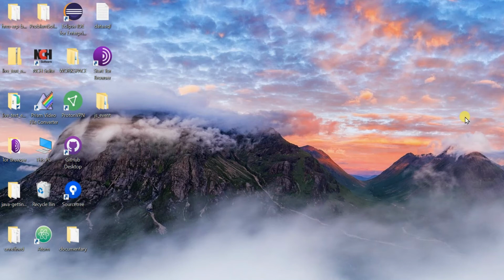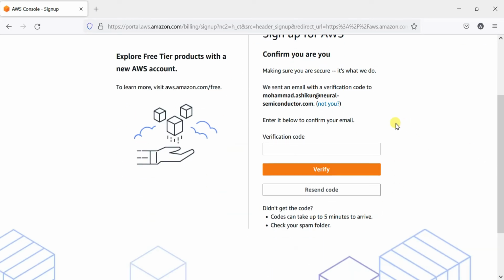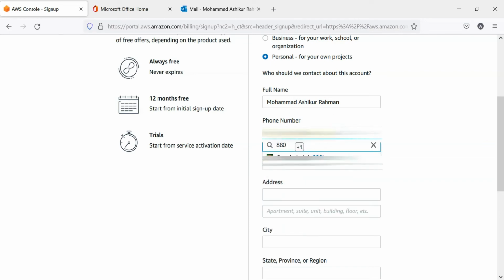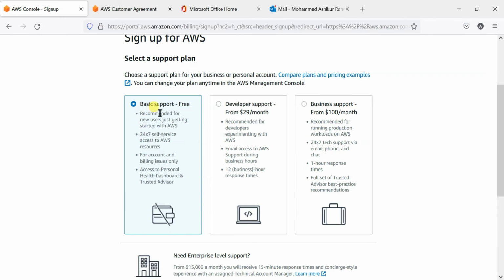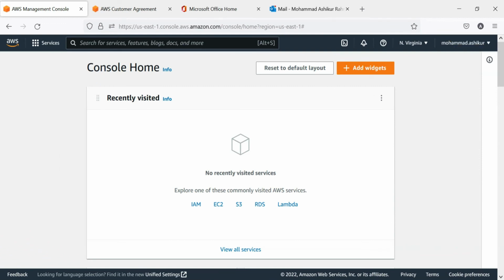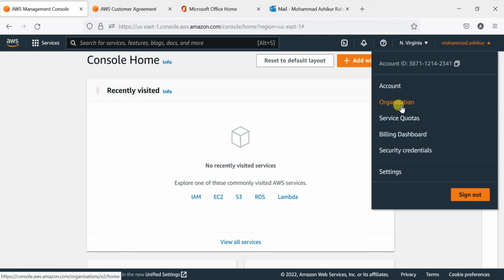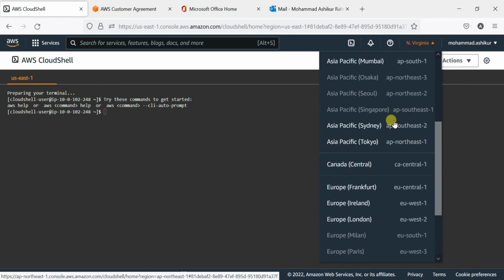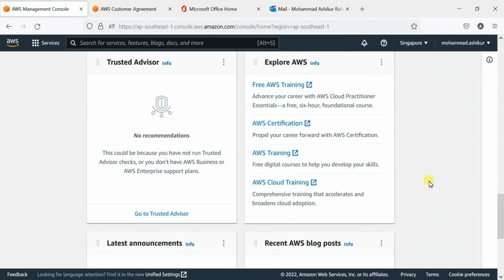Creating amazon aws account | amazon aws signup procedure